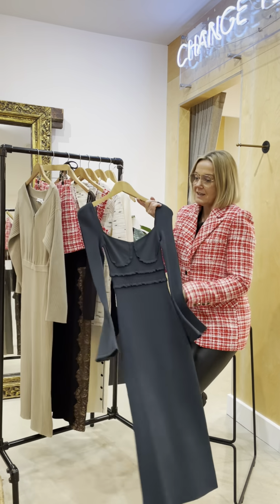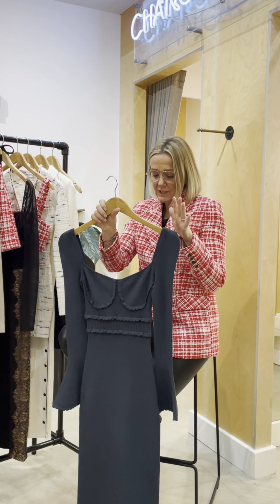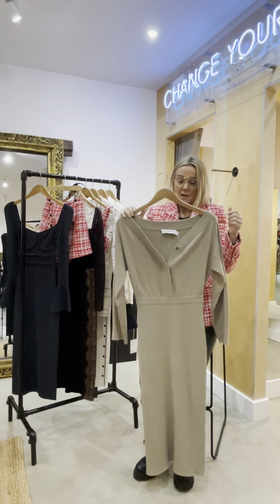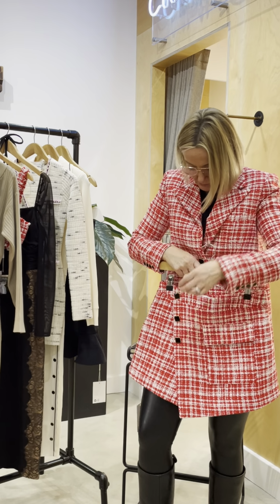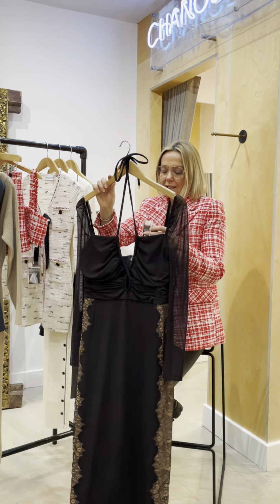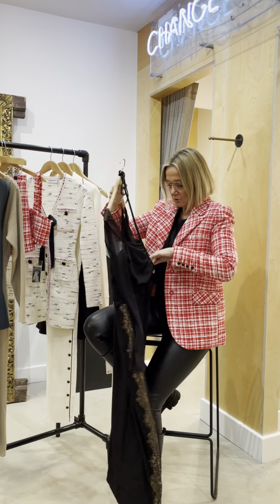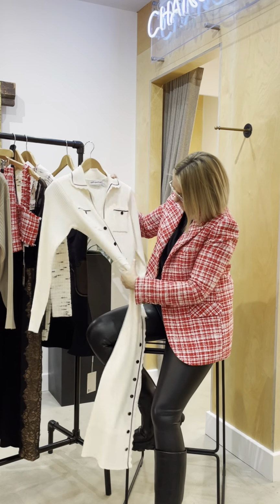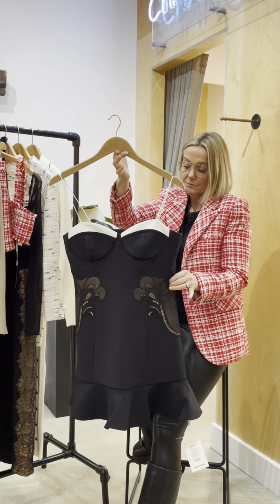Self-Portrait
Our NEWEST brand Self-Portrait will make you mind it impossible to justify why you shouldn't invest in yourSELF. Unbelievable quality, super-flattering fits, head-turning styles: the collection ticks every single box. The races, lunch with the girls, date night, a wedding/christening/bar or bat-mitzvah...we have you covered.

Blackwhitedenim